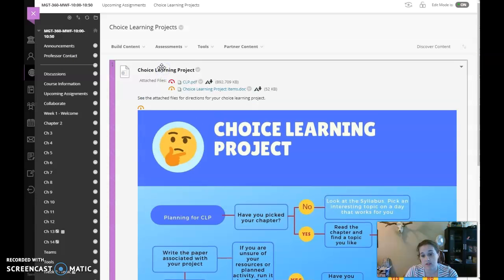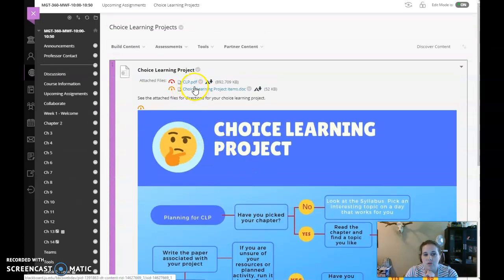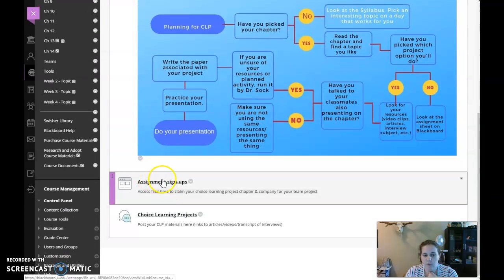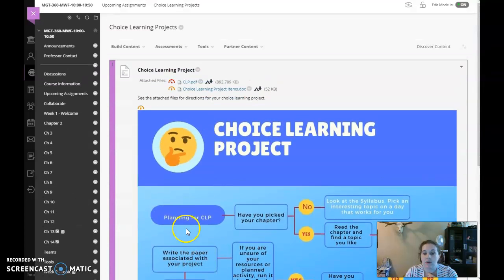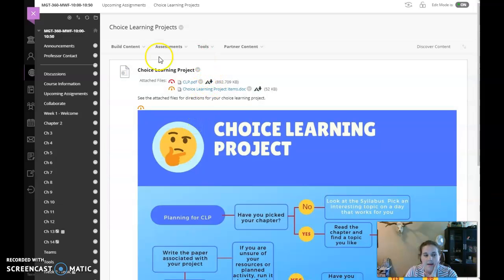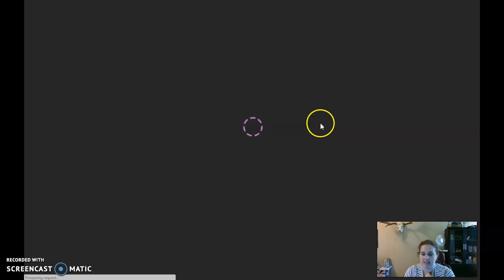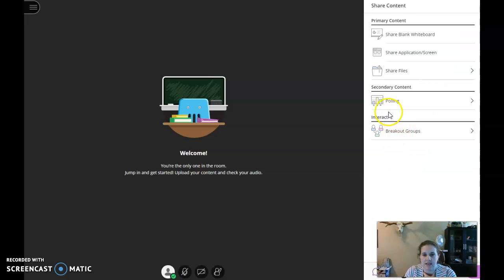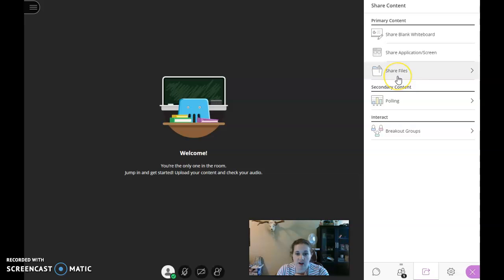Choice Learning Tips